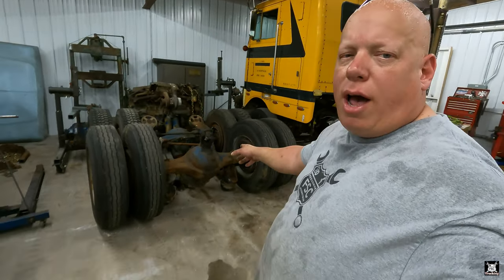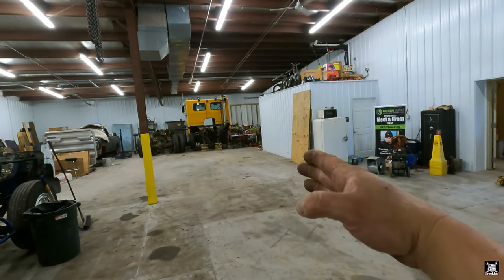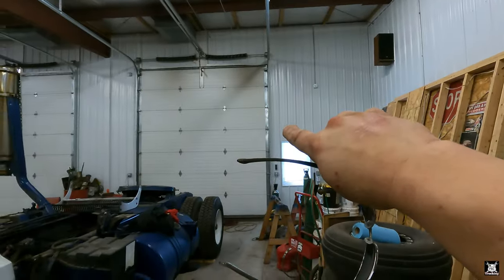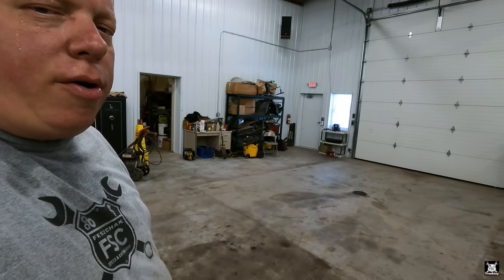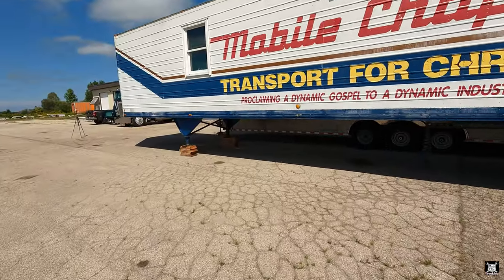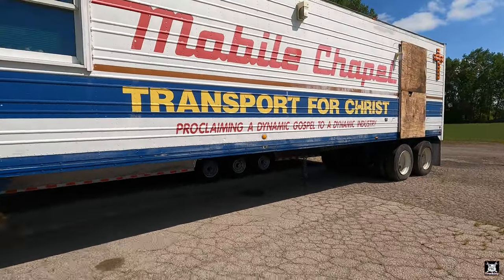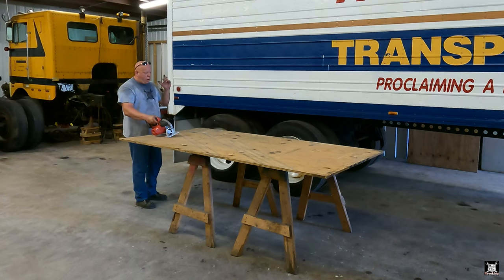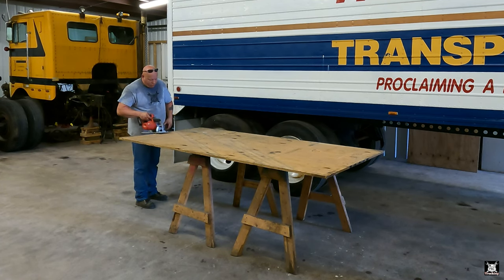I Put The Chapel Trailer Inside. It Doesn't Fit!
Time to start the repair of the Chapel Trailer.  But it doesn't exactly fit...